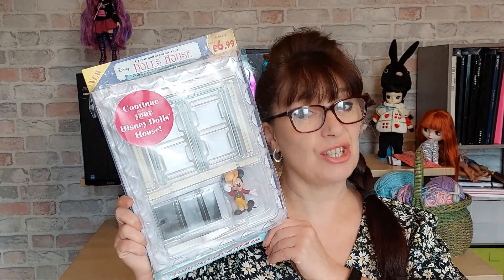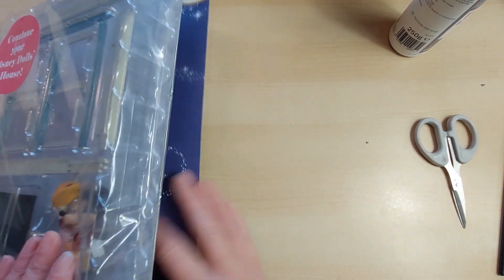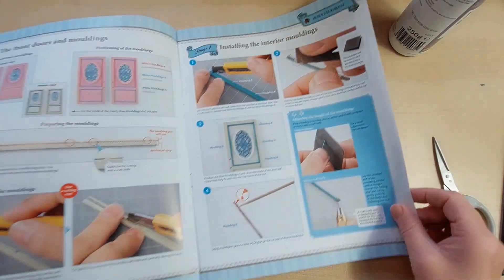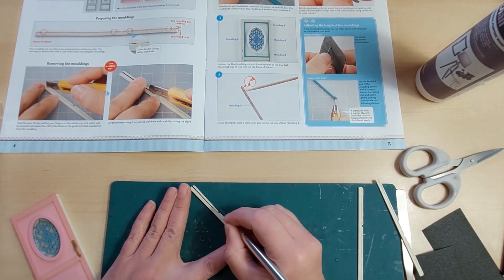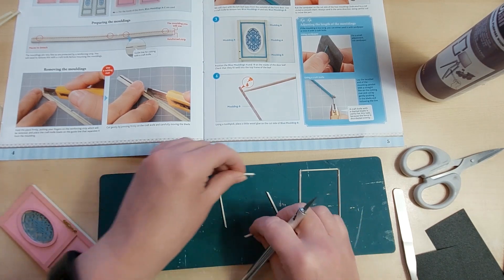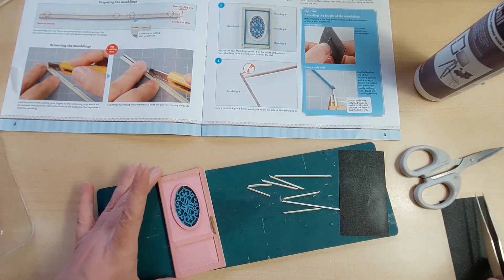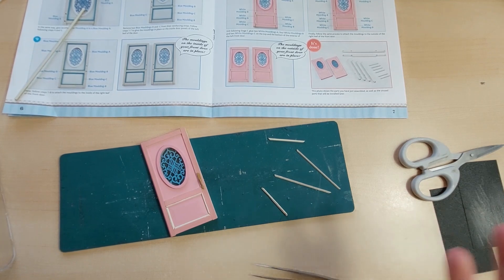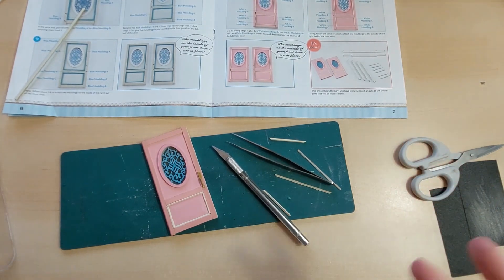Hachette Disney Doll House Partworks Part 2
My trials and tribulations of making the next part 😊